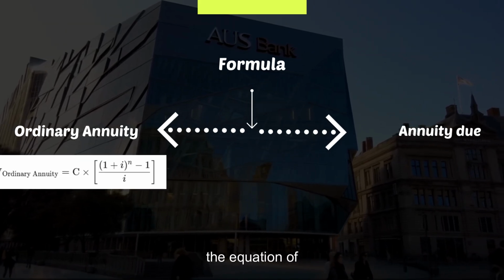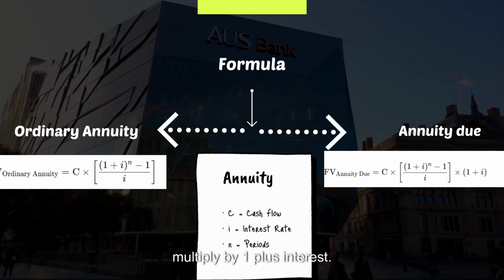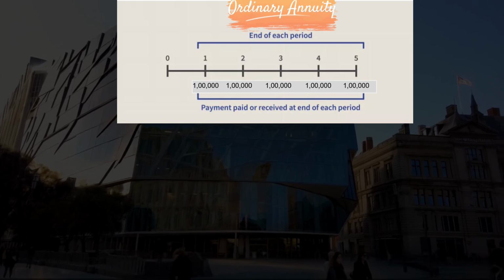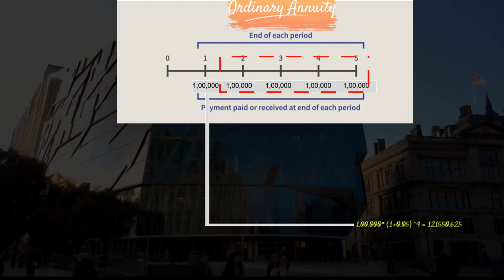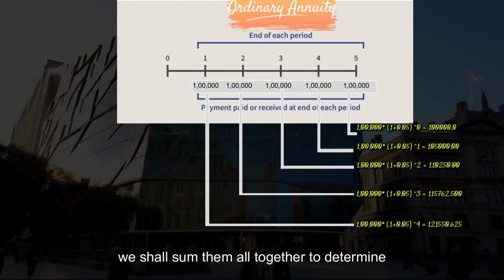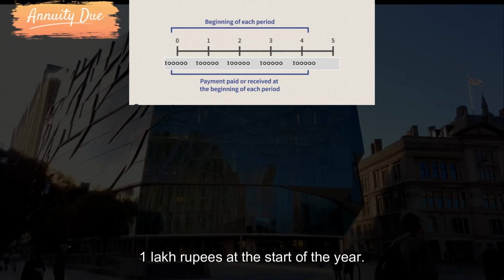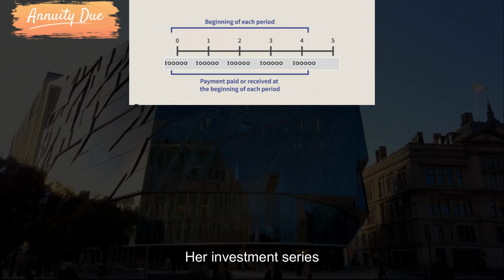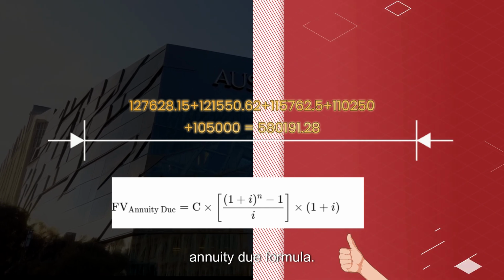The Future Value of Money Annuities Explained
Curious about how to calculate the future value of an annuity? In this video, we break down the concept step-by-step, helping you understand how periodic payments grow over time with the power of compounding. Whether you're planning for retirement, investments, or financial goals, this is the ultimate guide to mastering future value calculations.

📊 Topics Covered:
✅ What is an annuity?
✅ The formula for the future value of an annuity
✅ Examples to simplify the concept
✅ Real-life applications in finance

💡 Perfect for: Students, professionals, or anyone looking to boost their financial knowledge!